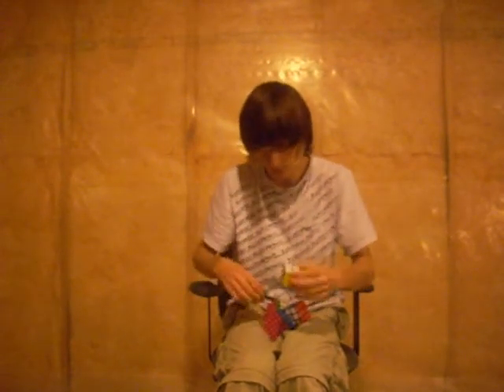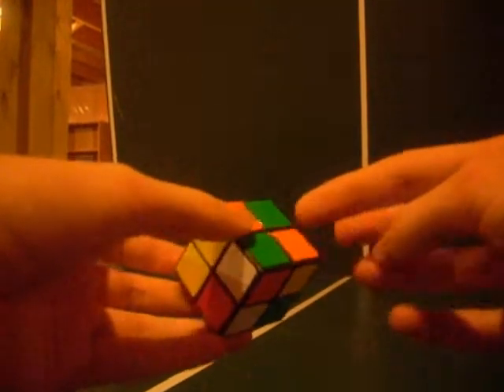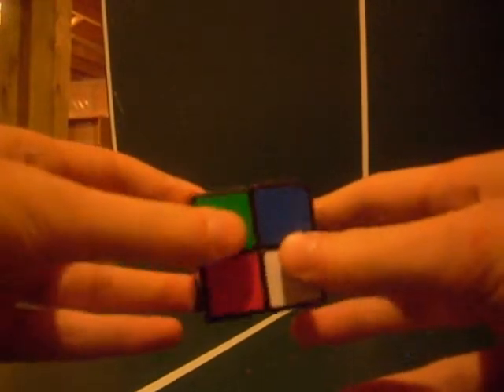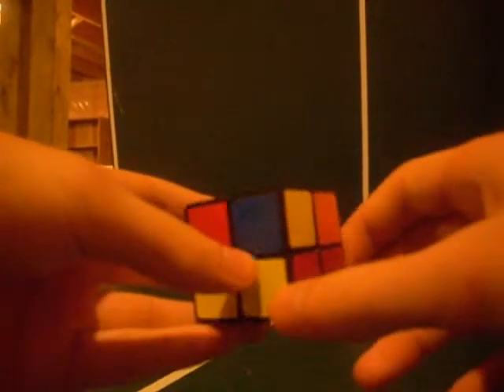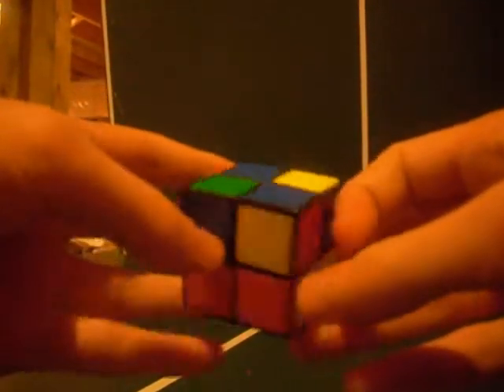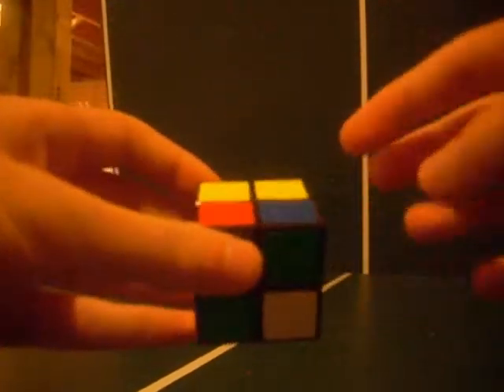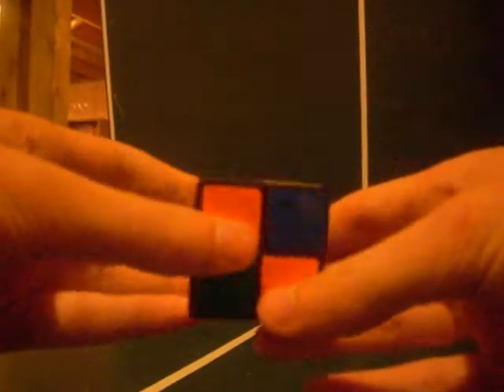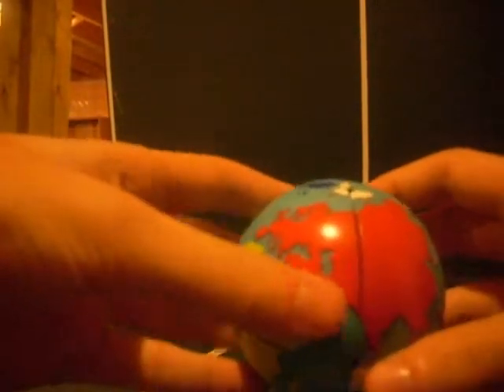How to solve the 2x2 Rubik's Cube (a.k.a pocket cube or mini cube)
how to solve the 2x2 Rubik's Cube

**algorithms**

U R U' L' U R' U' L